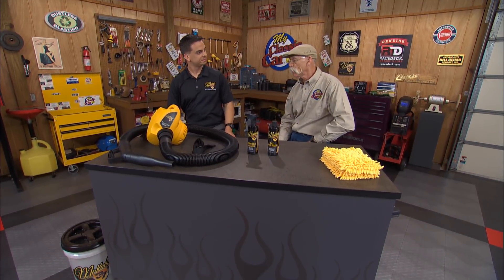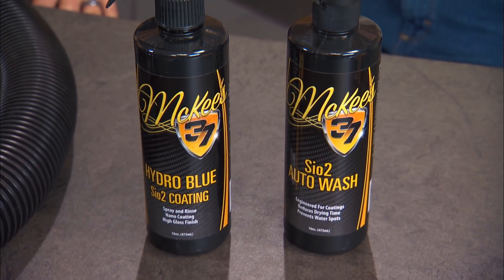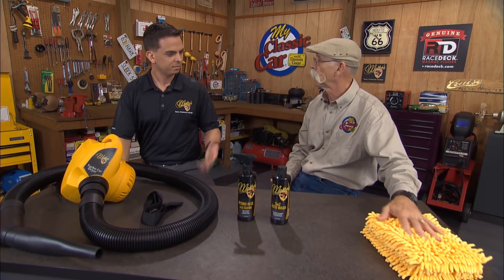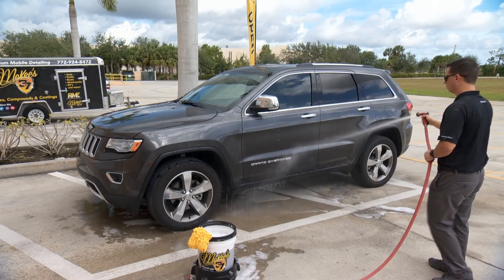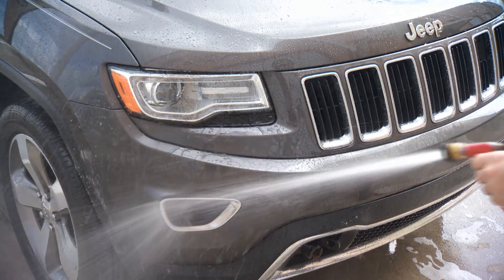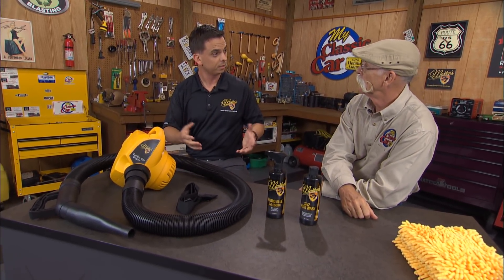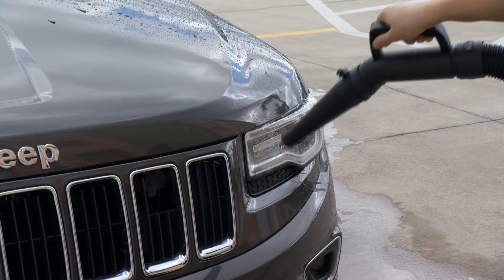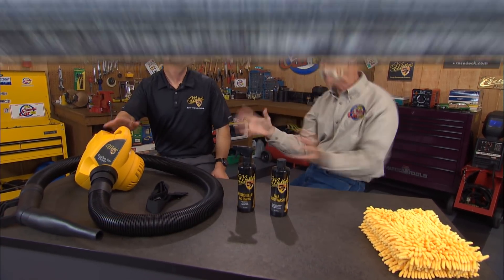My Classic Car - McKee's 37 Hydro Blue, Sio2 Auto Wash, Turbo Car Dryer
On this episode of My Classic Car, Nick Rutter, Surface Enhancement Expert at McKee's 37, shows you a better way to detail your vehicle using McKee's 37 Hydro Blue, Sio2 Auto Wash, and the Turbo Car Dryer. Scroll down to see the featured products!